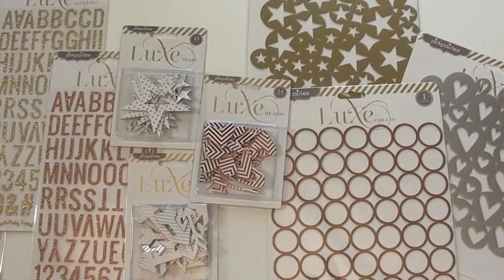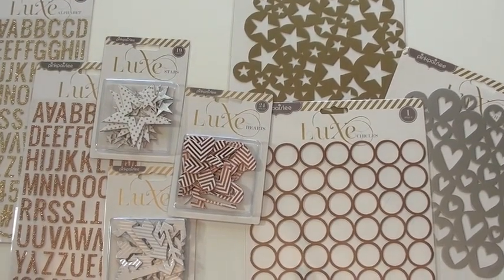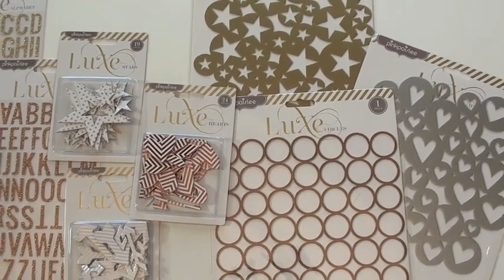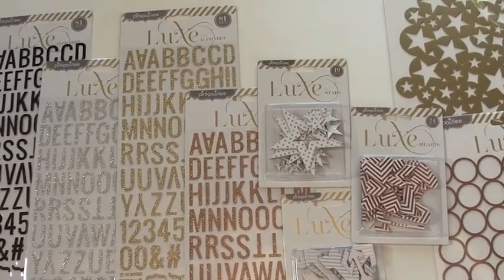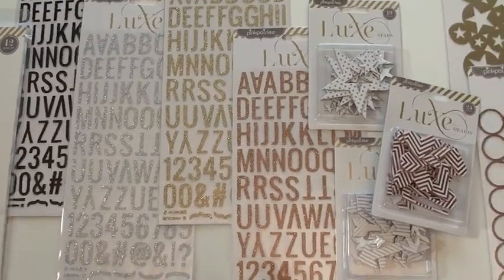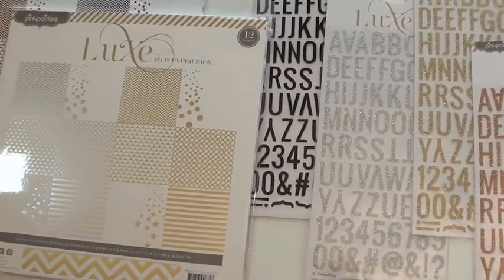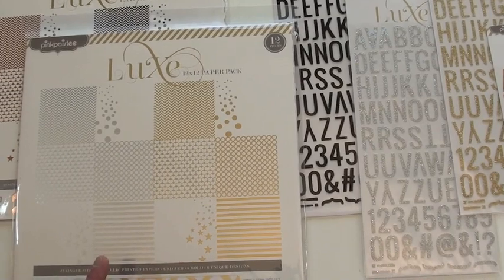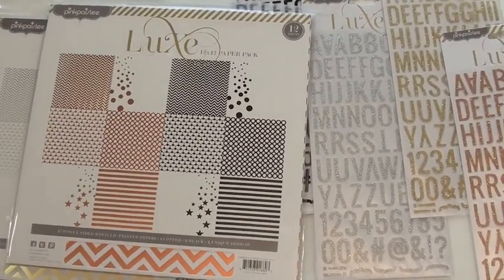New Pink Paislee Luxe Collection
The Pink Paislee Luxe Collection
Time To Go Glam! Quickly add metallic shimmer to your craft projects with high styling Pink Paislee Luxe Collection. Let your inner fashionista get creative and shine above the rest..because now it is easy to add that perfect accessory and sparkle to your paper crafting projects or even your tabletop decor!

All of these products are printed with metallic foils, glitters and inks which are not visible on screen. But you can trust Pink Paislee when they say, you WILL need this collection!